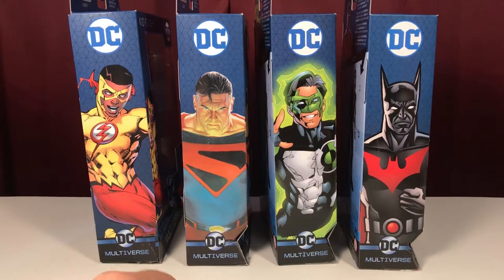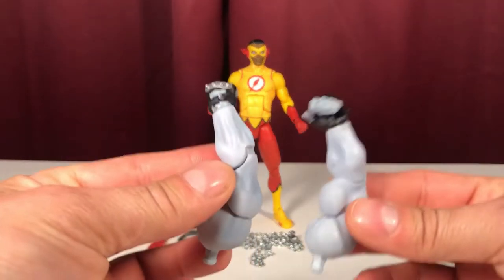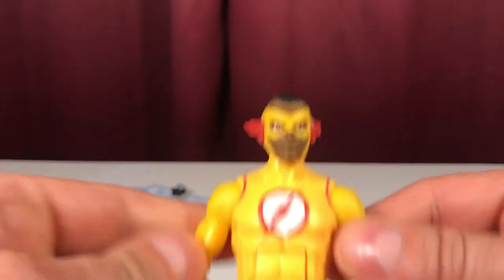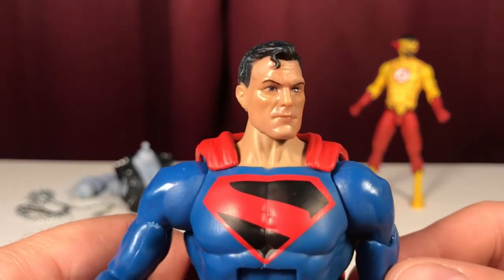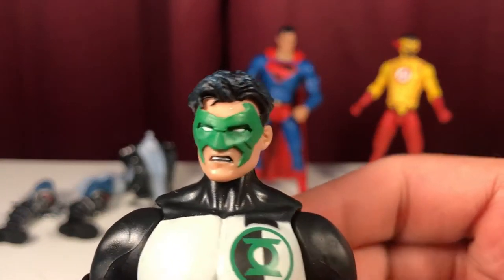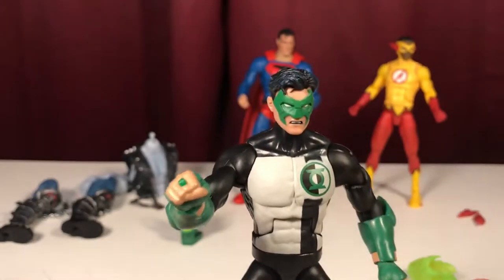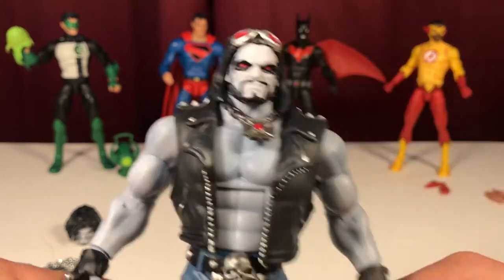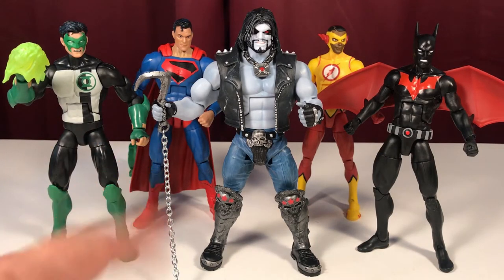DC Multiverse LOBO Collect Connect Wave Superman Batman Beyond Kyle Rayner Figure Mattel Toy Review!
Let's look at the LOBO Wave!